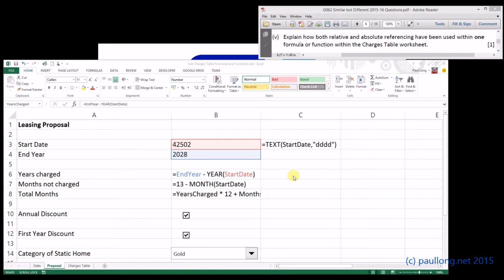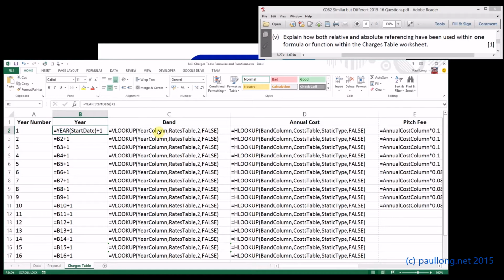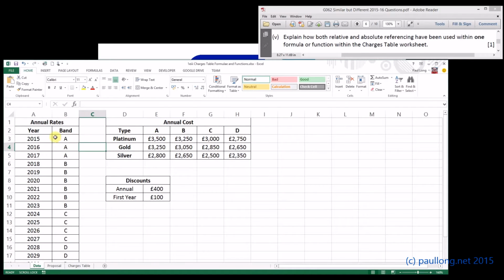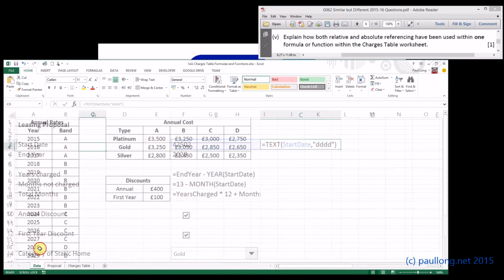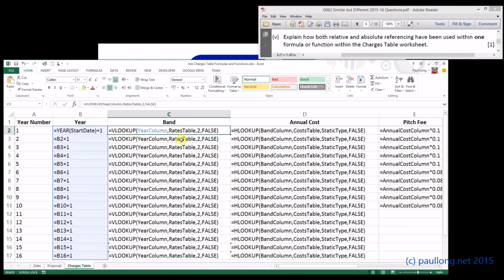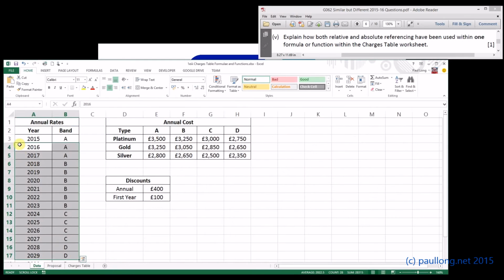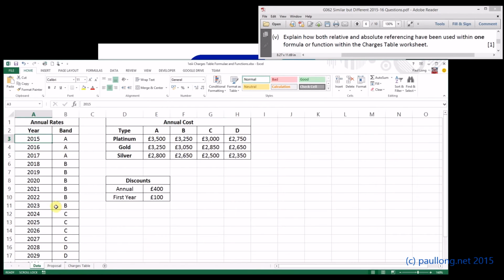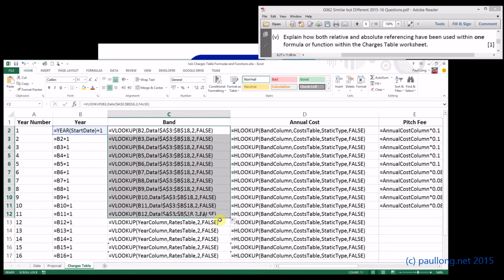1ev Absolute and Relative References